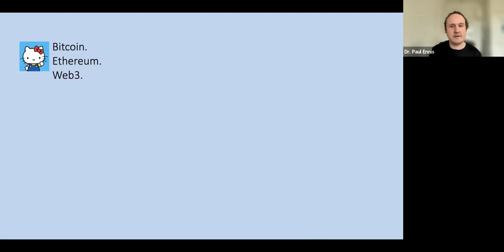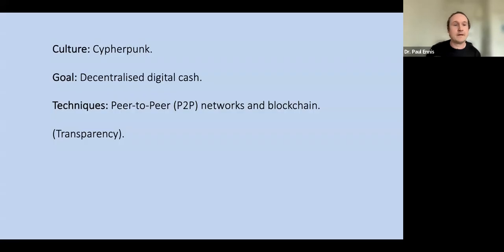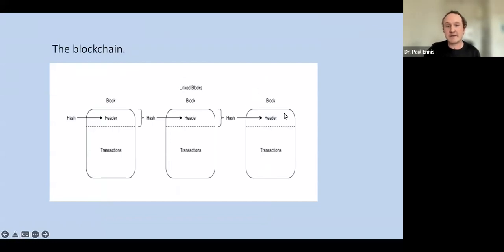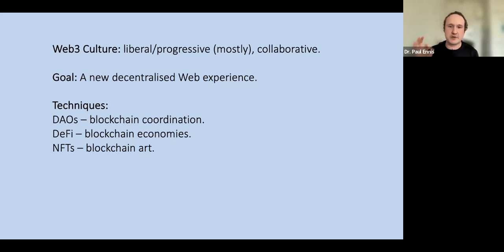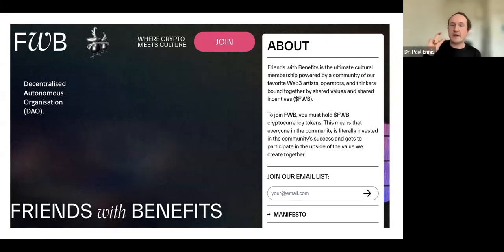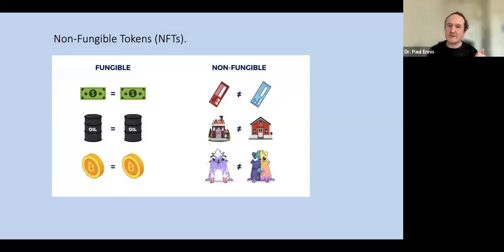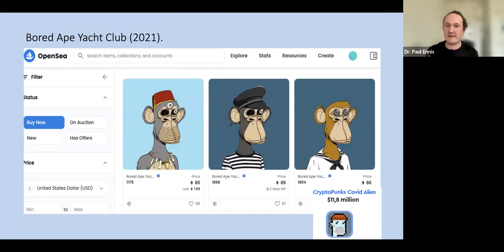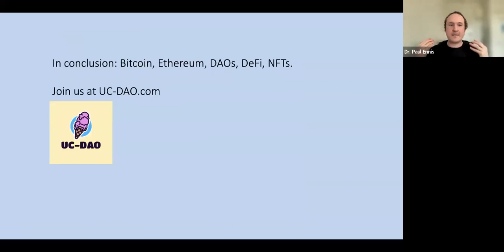Introduction to Cryptocurrency and Web3, Dr. Paul Dylan-Ennis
In this 30min talk, Assistant Professor at the UCD College of Business, Dr. Paul Dylan-Ennis explains cryptocurrencies and Web3. He starts with the original and most famous (or infamous) cryptocurrency, Bitcoin. He explains why Bitcoin was created and what it is, a special digital ledger known as a blockchain. Then, he turns to the second most well-known cryptocurrency, Ethereum, and shows how it expands our understanding of cryptocurrencies beyond money, introducing the idea of a blockchain world computer. After that, he looks at the new name for this blockchain-based online experience, known as Web3.